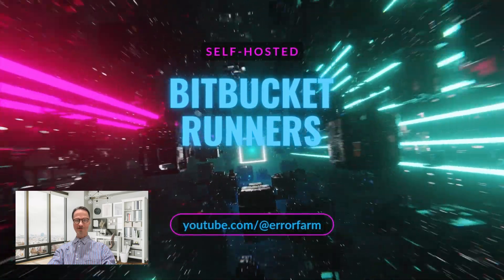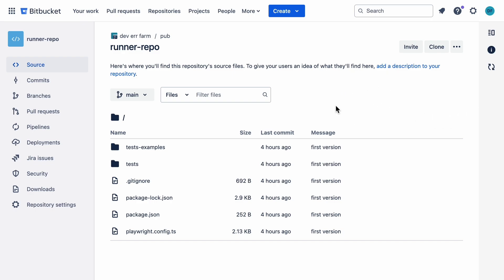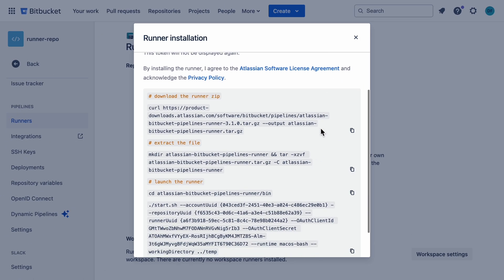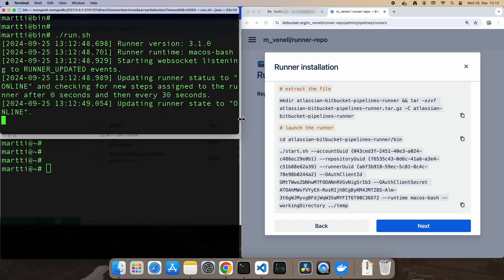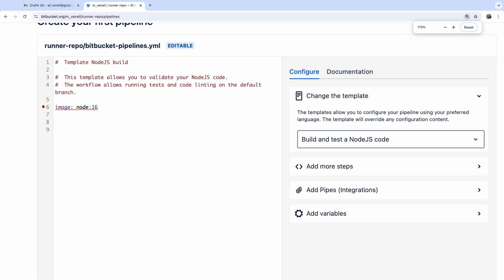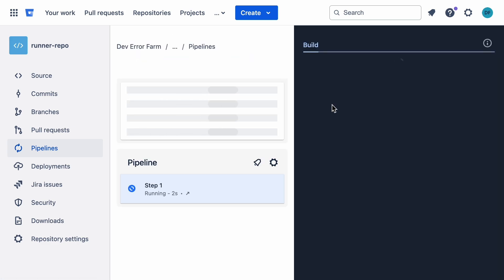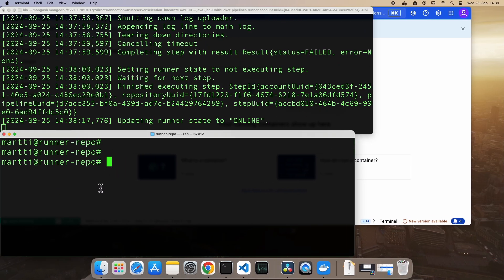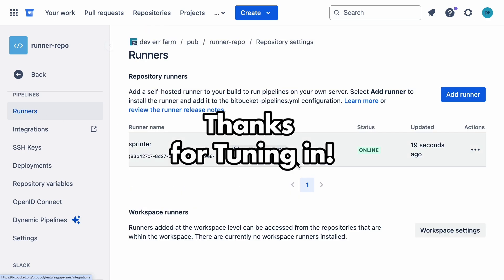Set Up Self-Hosted Bitbucket Runner (Step-by-Step Guide)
How to set up and run your pipeline using a self-hosted Bitbucket runner. Bitbucket runners let you run builds on your own infrastructure, so you don’t get charged for the build minutes.